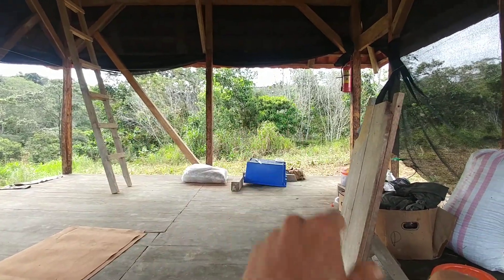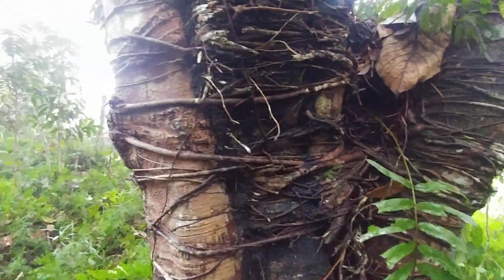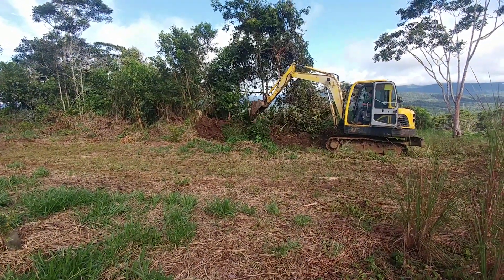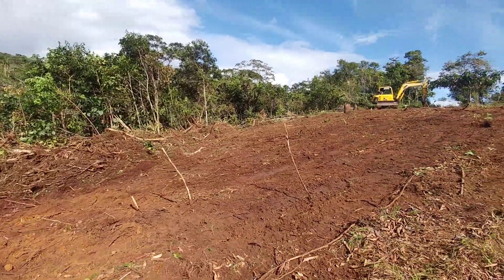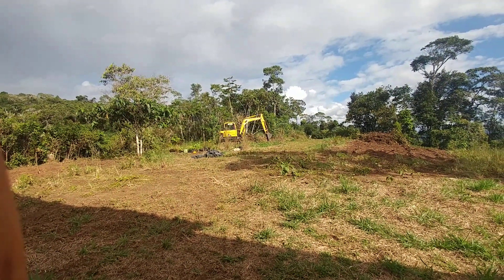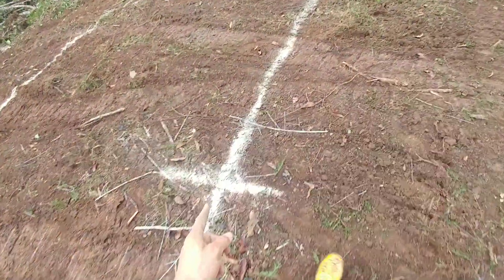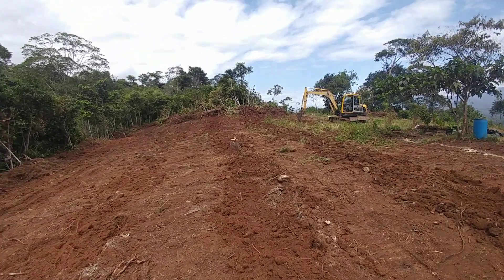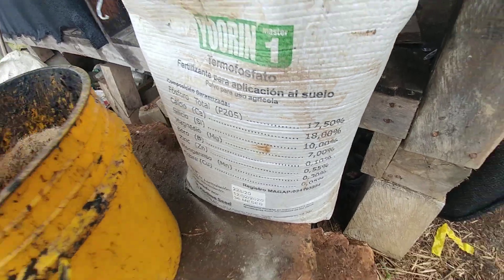Excavator working the land, 60 spots planted.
Lot of work this week,

BTC address: 362TSrhs5npRRwzEAhYXbfWVfnPHk35818